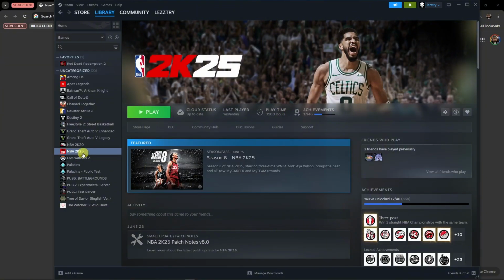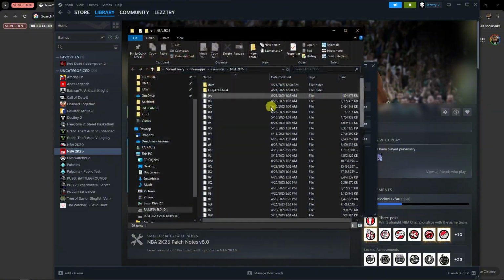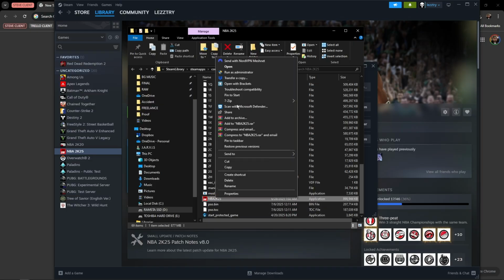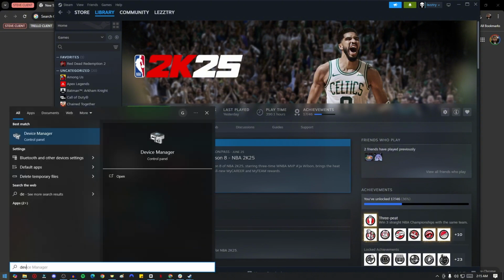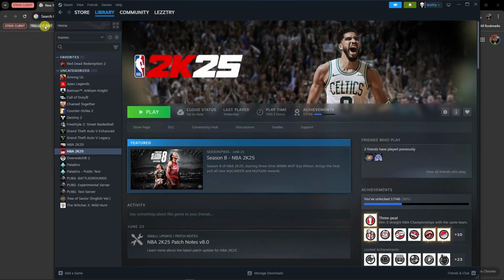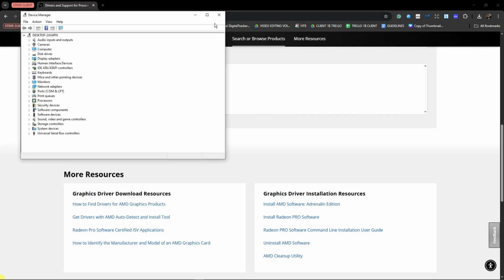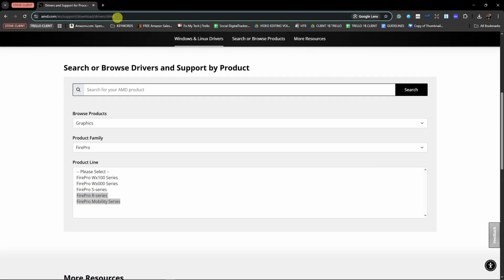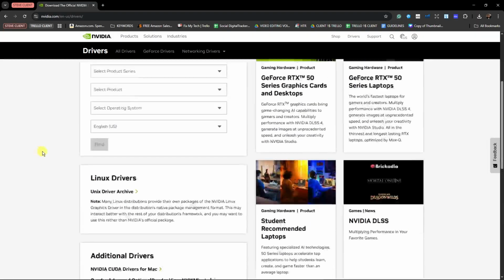How to Fix PEAK Crashing Issues on Steam (Easy Fix)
Is PEAK crashing harder than your FPS during a boss fight? 🎮💣 Don’t worry—this easy fix will help you get back in the game without rage-uninstalling 😤🖥️. Whether it's freezing, crashing on startup, or just acting weird, I’ll walk you through the steps to stabilize PEAK and save your sanity. 🛠️⚡